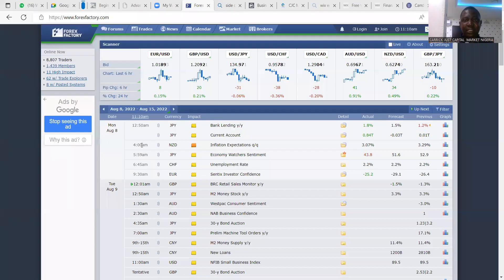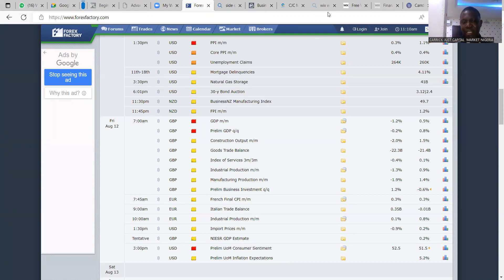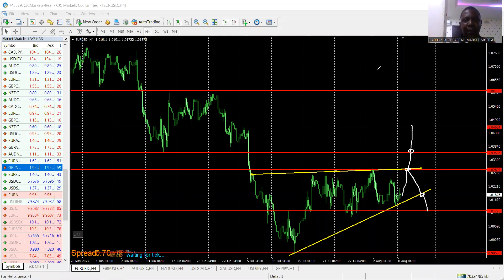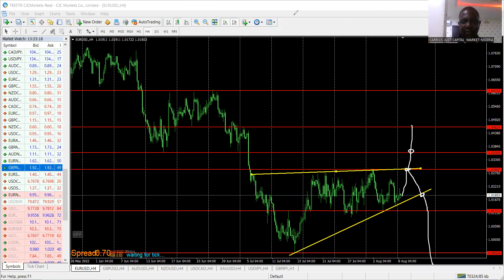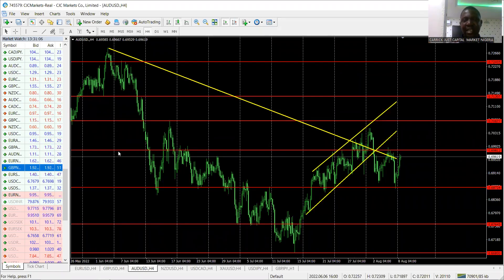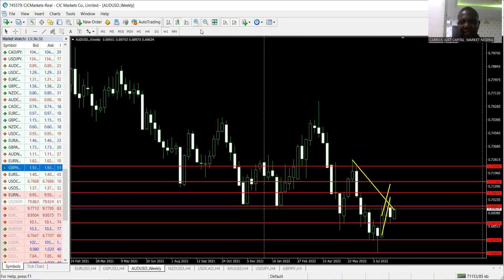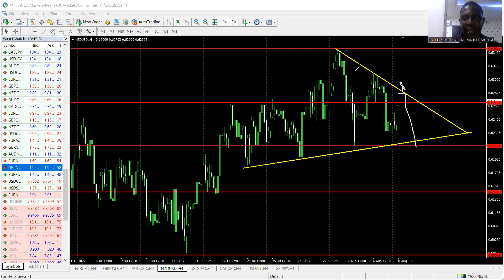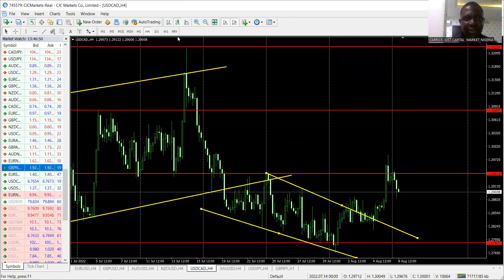08 08 2022. weekly market Analysis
Analyzing EURUSD, GBPUSD, USDCAD, NZDUSD, AUDUSD, XAUUSD